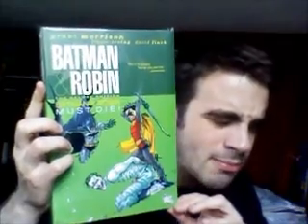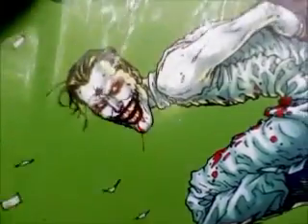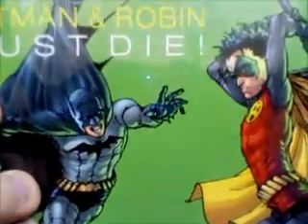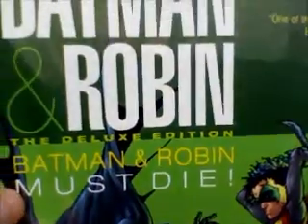Batman & Robin:Batman & Robin must die